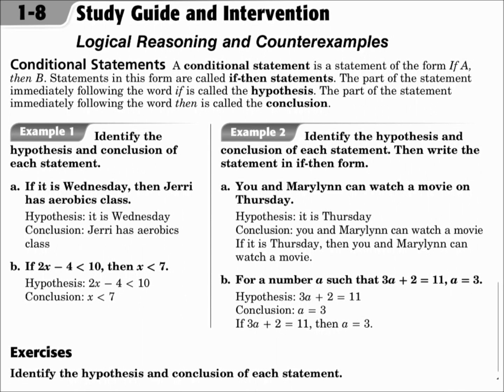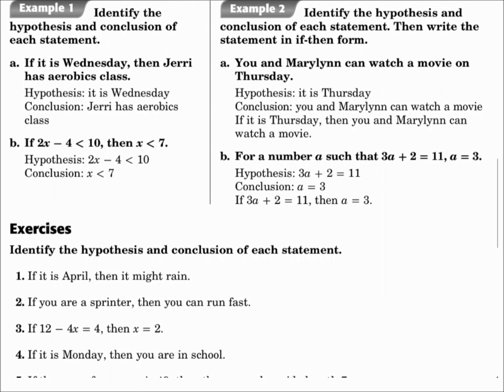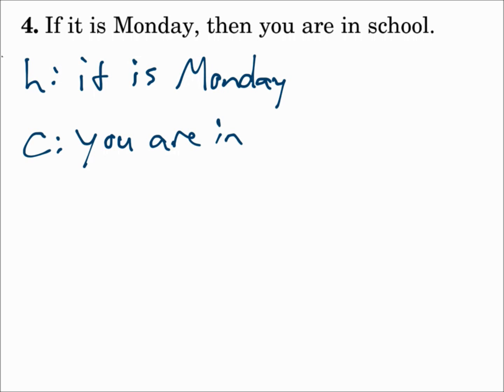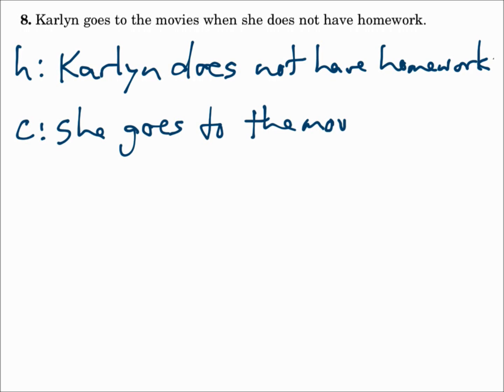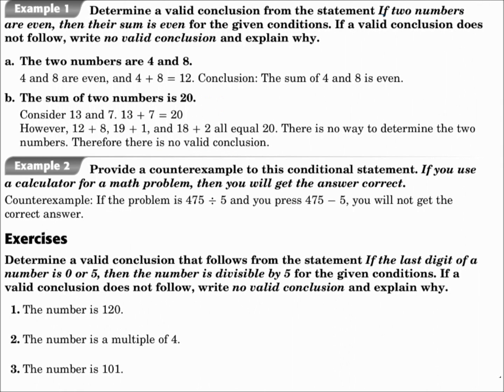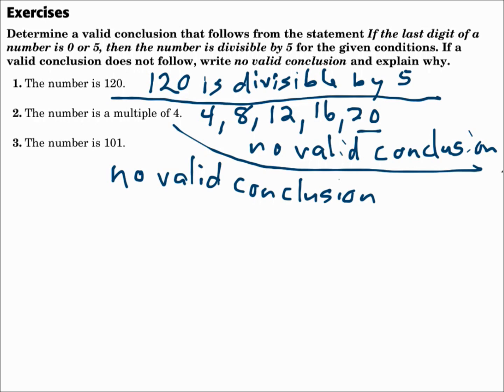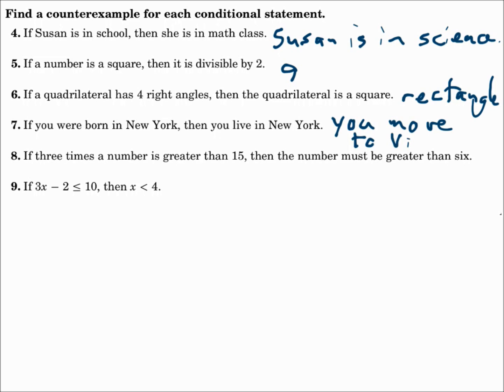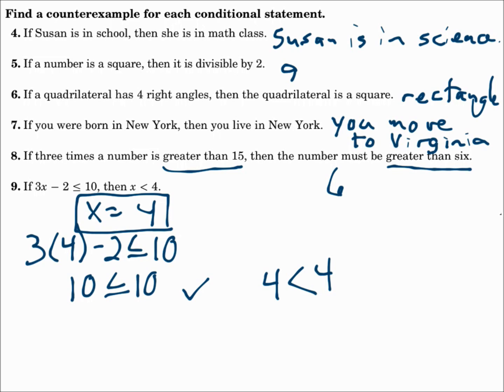Algebra 1 1.8 Logical Reasoning and Counterexamples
Identify the hypothesis and conclusion in a conditional statement.  Use a counterexample to show that an assertion is false.